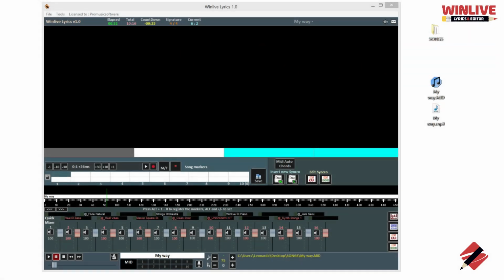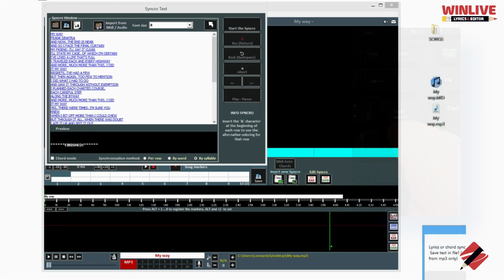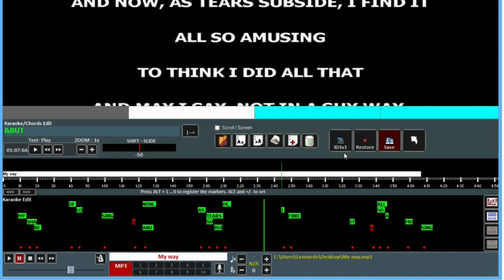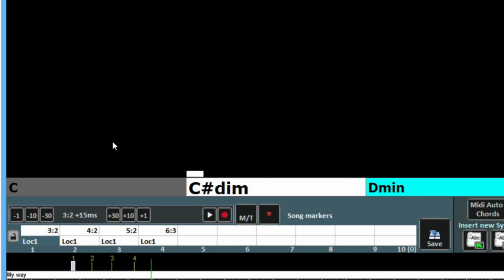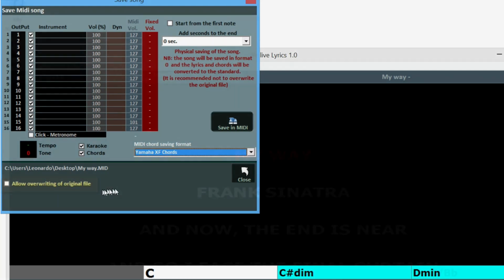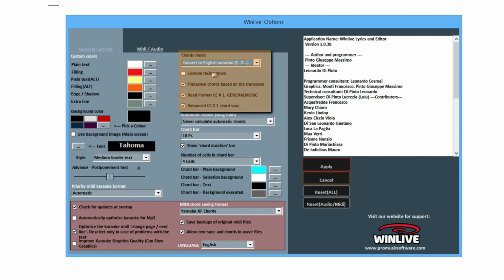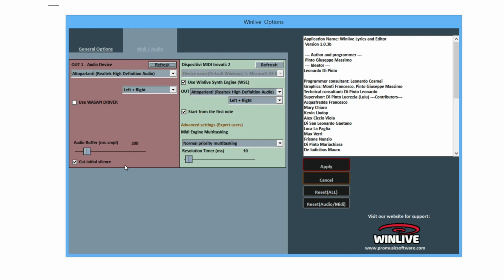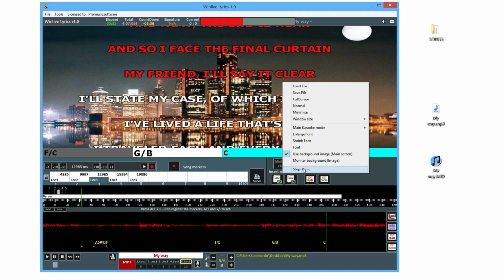Winlive Lyrics and editor (English)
* Für weitere Informationen zu WINLIVE in Deutscher Sprache wenden Sie sich bitte an unseren Ansprechpartner in Deutschland. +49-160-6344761 Tel. oder whatsapp

WINLIVE LYRICS AND EDITOR
in this video we'll see the main functions of WINLYVE LYRICS AND EDITOR. Basically, the program allows inserting the lyrics and chords in midi and mp3 files.
The saved file can be read by some software programs, music keyboards and readers able to read the lyrics and eventually the chords as well.
Check the list of the several matches in the description.

MAIN FEATURES
- Writing lyrics in midifile, mp3 and wave
- Synchronization by syllable, word or line
- Saving in Sylt format (Yamaha, Korg, Roland, Mlive etc.) and software (Vanbasco, Winlive Free, Winlive Home, etc.)
- MP3 saving in lyrics3 ID3v1 format (e.g. Ketron instruments)
- Creation and saving of markers in midi and audio files
- Automatic calculation of chords in midifie or reading of chords if included
- Reading of the chords in mp3 if included
- Writing chords in midifiles or mp3s
- Lyrics and chords entered can be read from the Winlive Pro Karaoke mobile app (android / iOS)
- Physical saving of the midifile including markers, change of pitch, tempo and volume for each single track
- Physical mp3 or wave saving with file cutting based on the start / end markers with change of pitch and tempo

Suggested configuration Windows: 4Gb Ram, 200 Mb Free storage on HD and i3 CPU or higher
Compatible with Windows 7, Windows 8/8.1, Windows 10 and Windows 11 both 32 and 64 bit

Suggested configuration MAC: 4Gb Ram, 1200 Mb Free storage on HD and i3 CPU or higher
Compatible with Mac OSx (from High Sierra to Monterey)

By WINLIVE LYRICS and EDITOR you can save or edit:
ML= Lyrics in midifile
MC= Chords in midifile
AL= Lyrics in mp3
AC= Chords in mp3
MM= Markers in midifile

Check your product and its compatibility:

VANBASCO [ML]
WINLIVE FREE [ML-AL]
WINLIVE HOME [ML-AL]
WINLIVE KARAOKE MOBILE (Android) [ML-AL]
WINLIVE KARAOKE PRO MOBILE (Android/ios) [ML-MC-AL-AC]
KARAFUN [ML]
QMIDI [ML-MC-AL]
ESS MEGABEAT [ML-MC-AL]
ESS MEGABEAT PRO [ML-MC-AL]
ESS MEGABEAT TOUCH [ML-MC-AL]
KETRON AUDIA [ML-MC-AL]
KETRON MIDIJAY [ML-MC-AL]
KETRON MIDIJAY PRO [ML-MC-AL]
KETRON SOLTON MS100 [ML-MC]
KETRON SOLTON SD 1 [ML-MC]
KETRON SOLTON SD 5 [ML-MC]
KETRON SOLTON SD 9 [ML-MC]
KETRON SOLTON X 1 [ML-MC]
KORG HAVIAN [ML-MC]
KORG i5 [ML-MC]
KORG i30 [ML]
KORG PA 600 [ML-MC-AL-MM]
KORG PA 700 [ML-MC-AL-MM]
KORG PA 900 [ML-MC-AL-MM]
KORG PA 1000 [ML-MC-AL-MM]
KORG PA 1X/2X/3X/4X [ML-MC-AL-MM]
MLIVE MERISH 2 [ML-MC-AL]
MLIVE MERISH 3 [ML-MC-AL]
MLIVE MERISH 4 [ML-MC-AL]
MLIVE MERISH 5 [ML-MC-AL]
ROLAND BK 9 [ML]
ROLAND G 800 [ML]
ROLAND G 1000 [ML]
ROLAND VA 7 [ML]
YAMAHA GENOS [ML-MC-AL-MM]
YAMAHA TYROS 2 [ML-MC-AL-MM]
YAMAHA TYROS 3 [ML-MC-AL-MM]
YAMAHA TYROS 4 [ML-MC-AL-MM]
YAMAHA TYROS 5 [ML-MC-AL-MM]